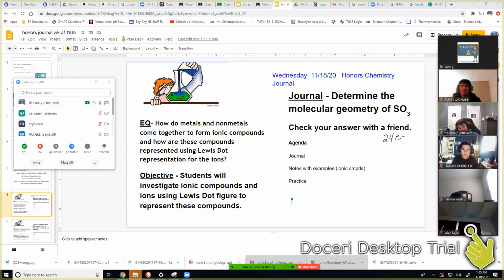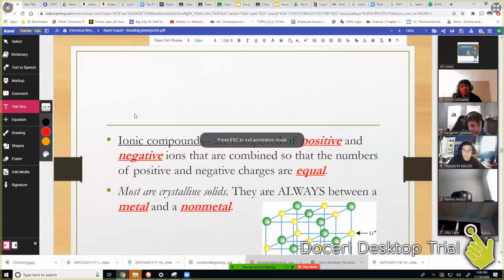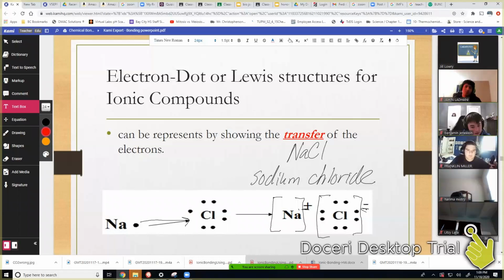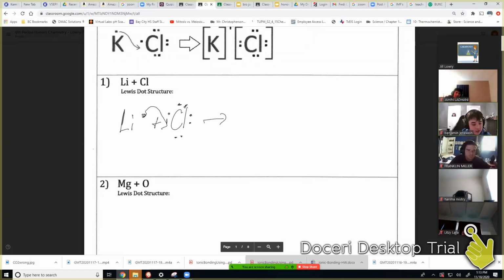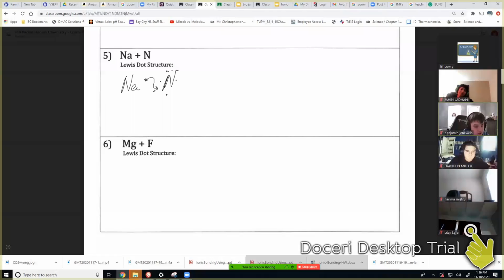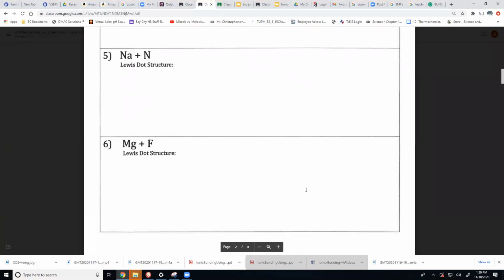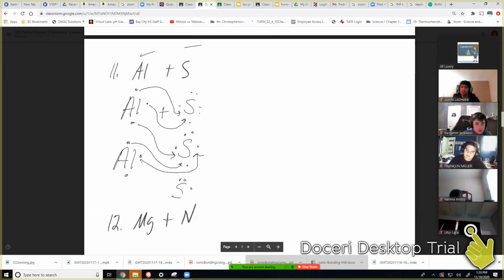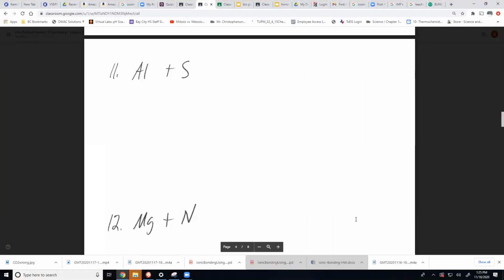Ms Lowry Wednesday 11/18/20 Regular and Honors Chemistry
Honors Chemistry - Don't forget you have a lesson check